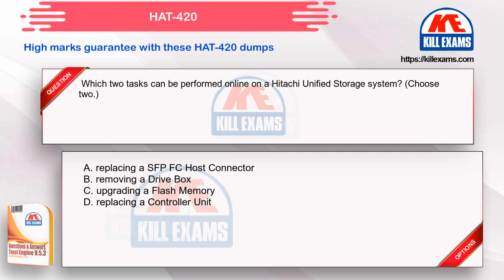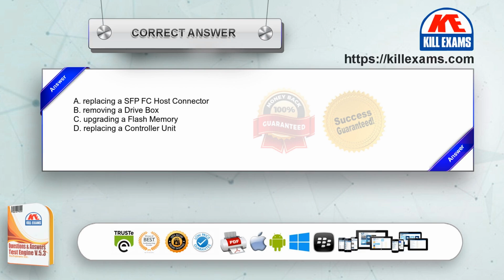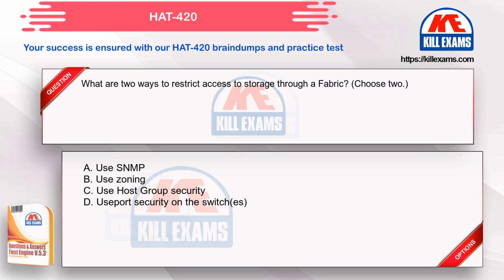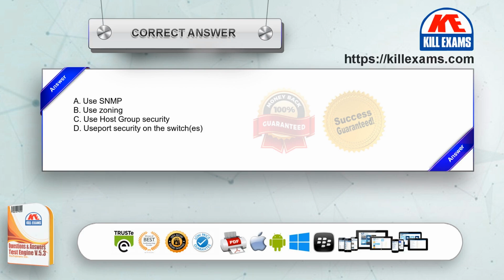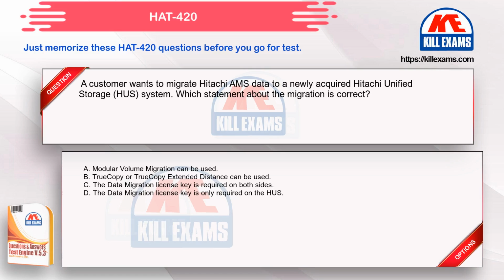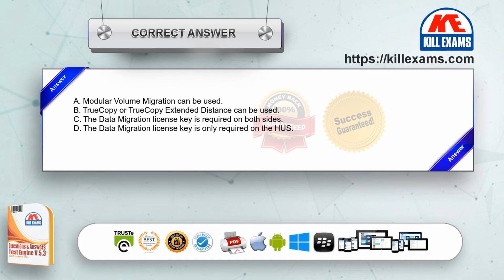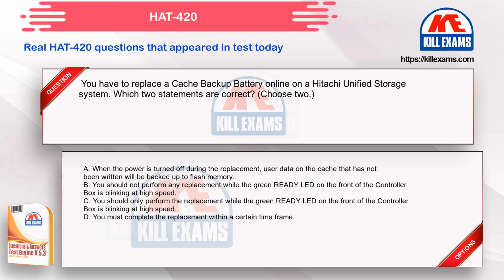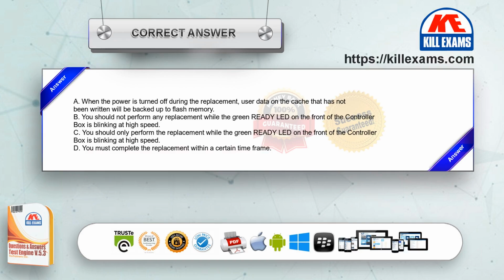HAT-420 - Hitachi Data Systems Certified Professional - Modular storage installation Practice Test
killexams.com is a dependable and sincere platform who provide HAT-420 Exam Cram with 100% pass guarantee. You need to practice HAT-420 questions for atlest 24 hours to score properly in the HAT-420 exam. Your actual journey to pass in Hitachi Data Systems Certified Professional - Modular storage installation exam, surely starts with killexams.com HAT-420 PDF Braindumps.